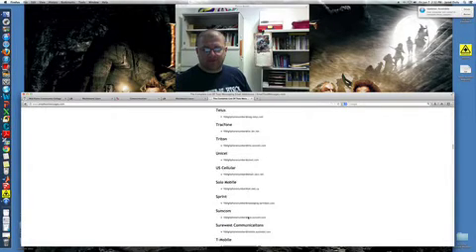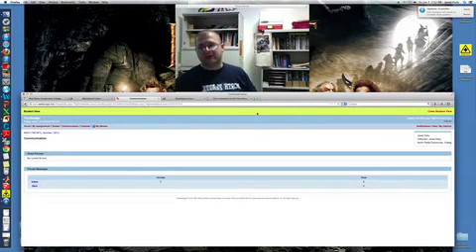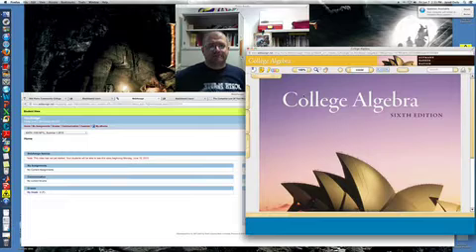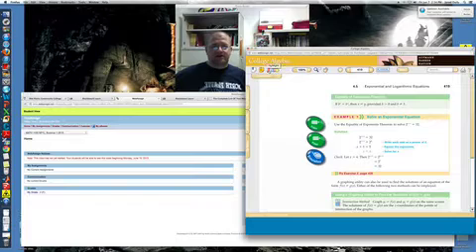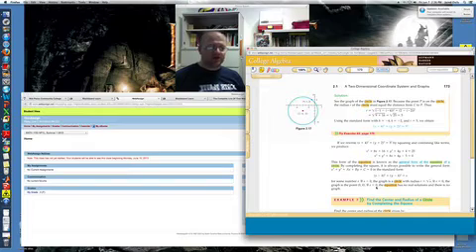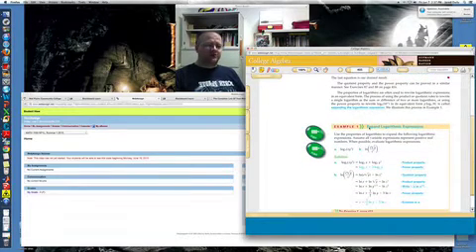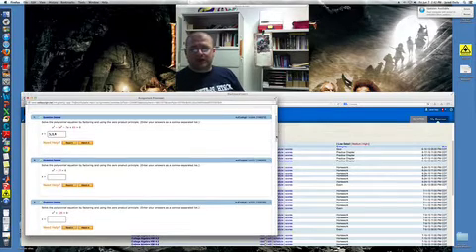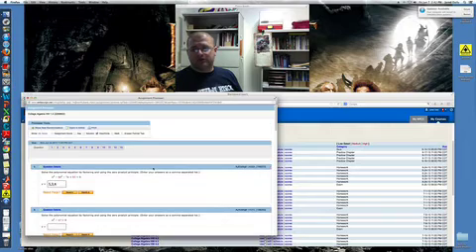1150 Intro - Jared Daily